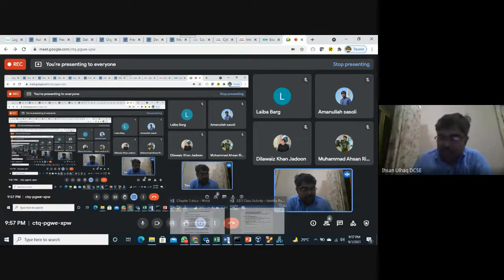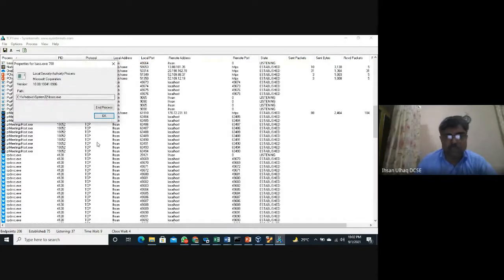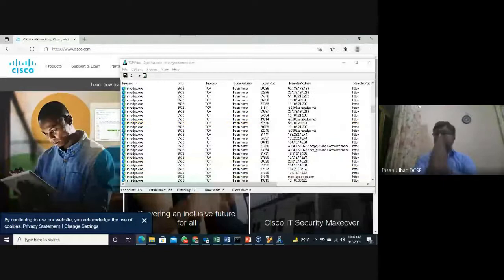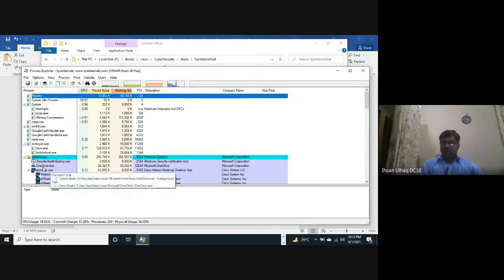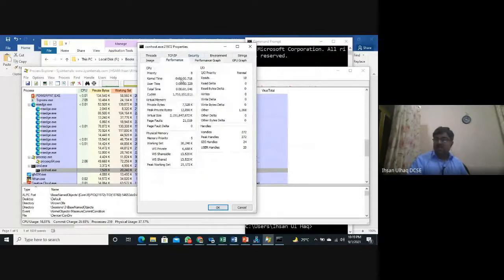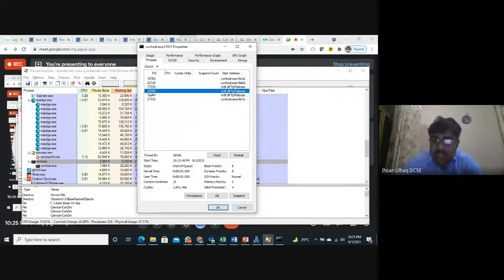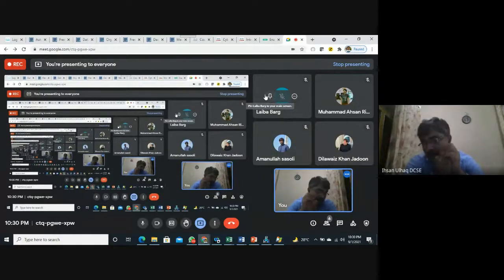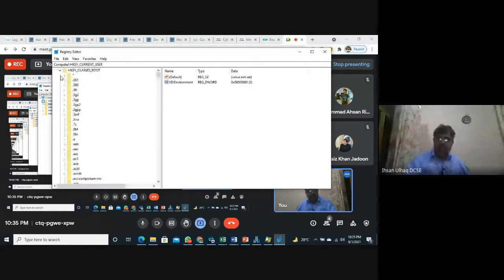windowsCyber 2021 09 01 at 09 56 GMT 7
Processes are programs or applications in execution. You will explore the processes using Process Explorer in the Windows Sysinternals Suite. You will also start and observe a new process.
you will also explore the processes, threads, and handles using Process Explorer in the SysInternals Suite. You will also use the Windows Registry to change a setting.